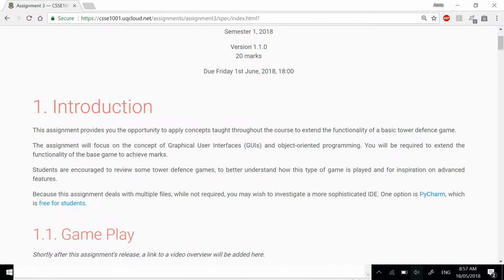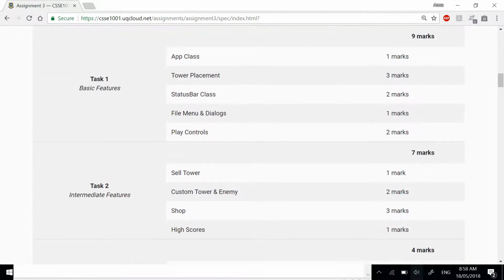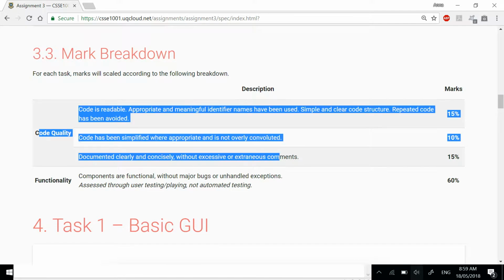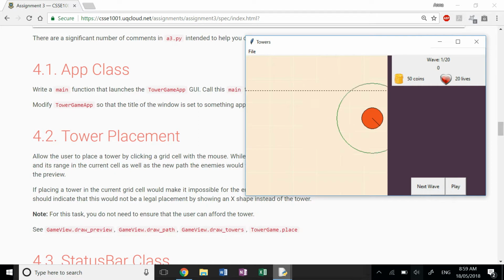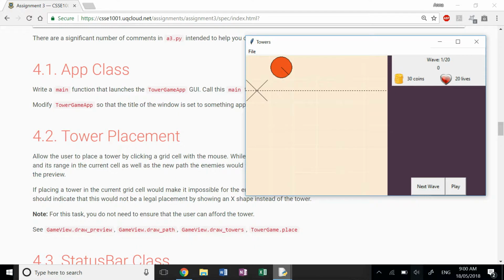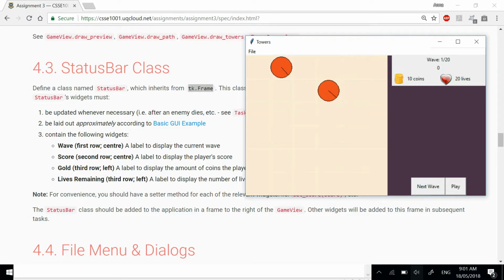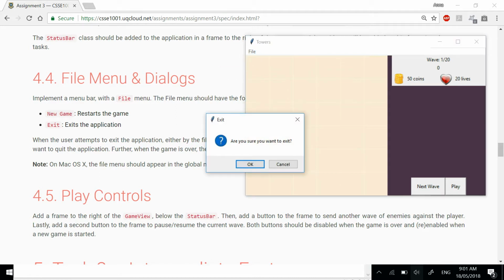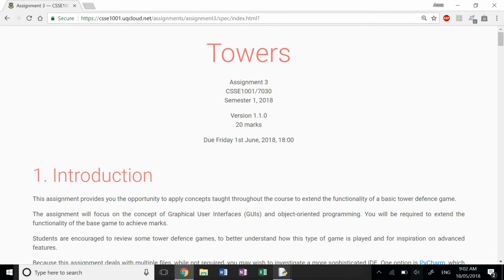CSSE1001: 2018 Sem1 Assign 3 Overview Part 1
Join Anna as she goes through an assignment 3 overview